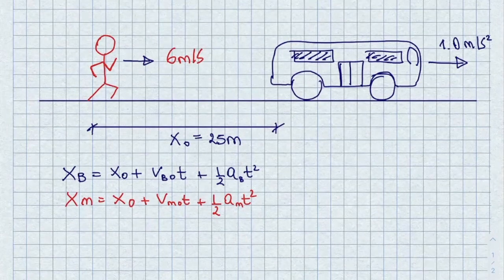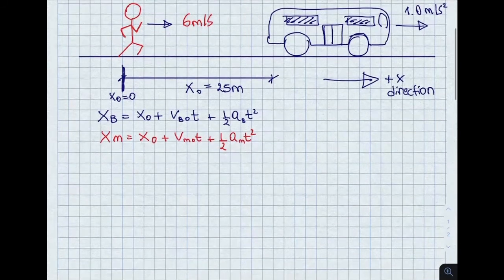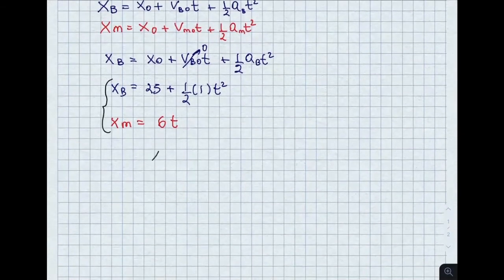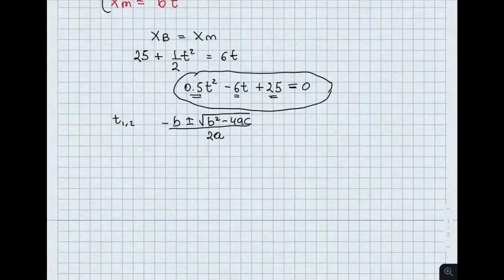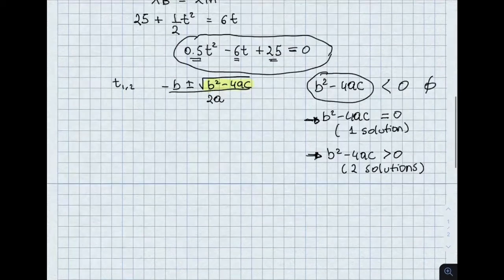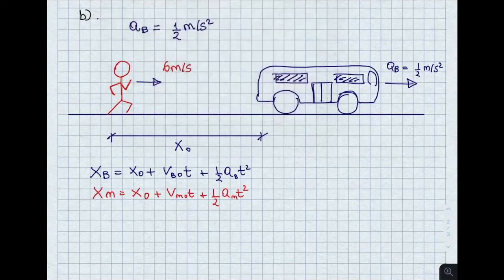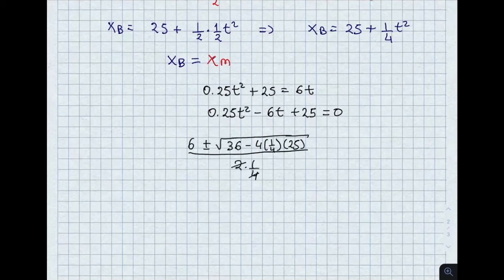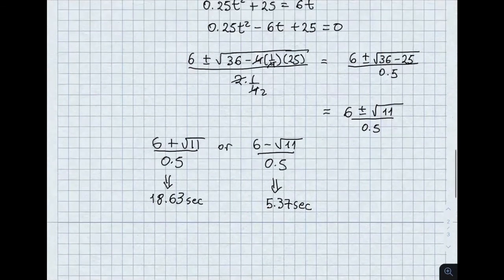catching the bus. Physics problem